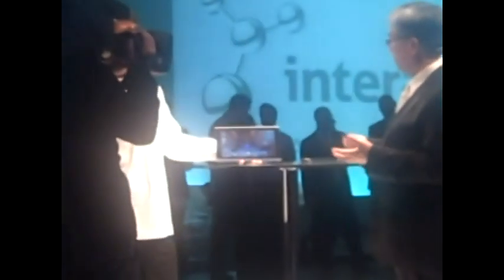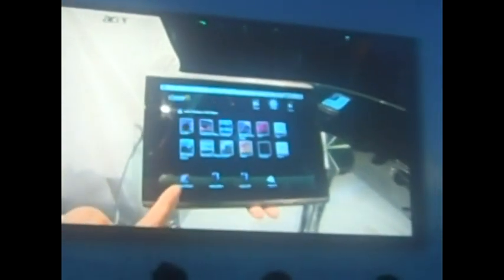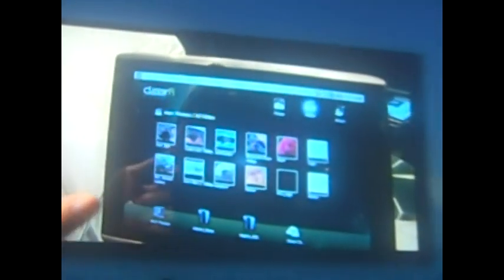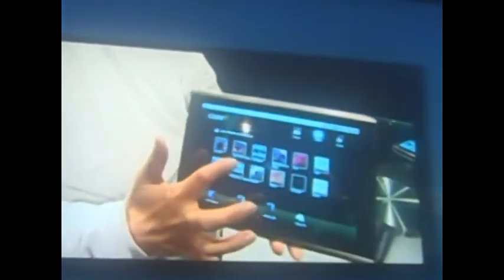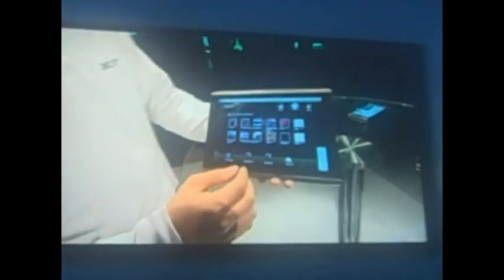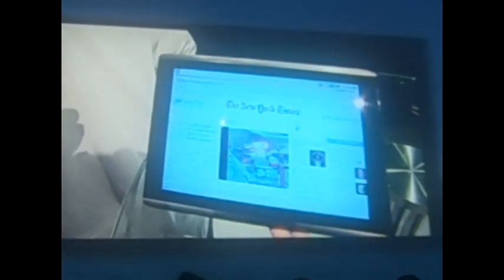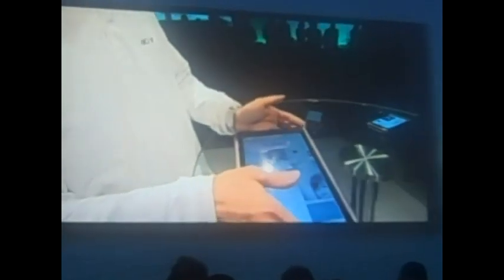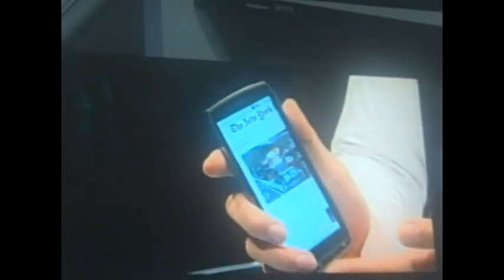New Acer Android Tablets and Handhelds for 2011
- First pictures of the new Acer Android tablets and handhelds for 2011 which were shown during the acer presseevent in New York.

Acer 10.1-inch Android tablet, April 2011 launch time. 1GHz processor with Flash 10.1. "Google Android Tablet OS" and Acer UI 4.5, 4MP rear-facing camera.HDMI output (720p), 1280 x 800 resolution.

Acer 7-inch tablet." Same resolution, 1280 x 800. Also launching. April 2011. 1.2GHz Qualcomm dual core with Flash 10.1 support.

"100 percent smartphone. 100 percent tablet." Launching April 2011. Ultra-wide 4.8-inch screen with 1024 x 480 resolution. Android (doesn't say what version). "Evolution of Acer UI." 1.3MP front camera, 8MP back camera with LED flash, HD 720p video recording. 6-axis motion sensing. LED edge lighting.